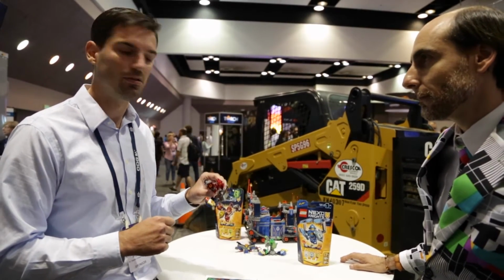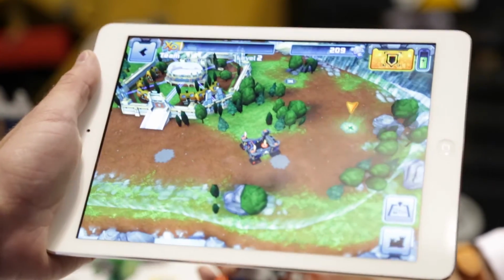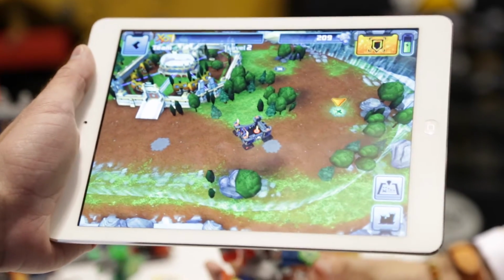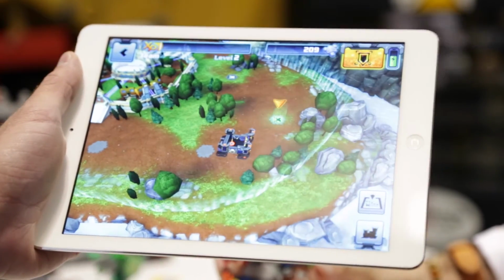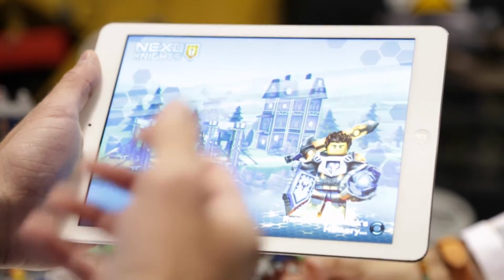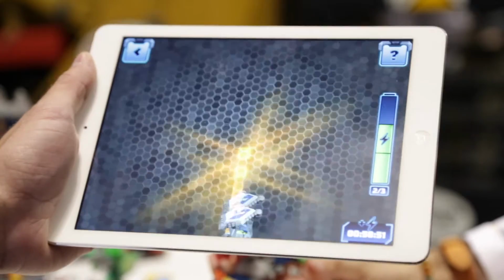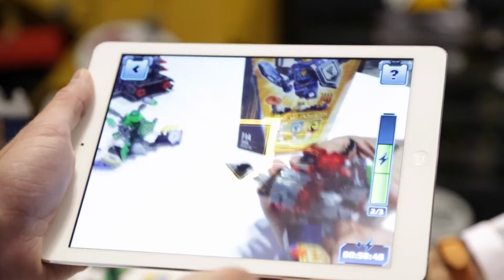AWE.tv Floor Demo with JJ Lechleiter, Senior Director, Product Management - Vuforia at PTC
Interviewer: Rafi Albo, CEO - SEGMARKETING. Product demonstration from the floor of AWE 2016 Exhibit Hall - the world's largest augmented reality event - presented by Super Ventures.